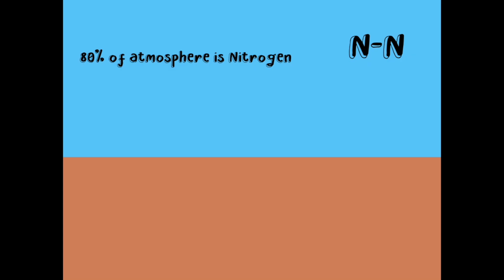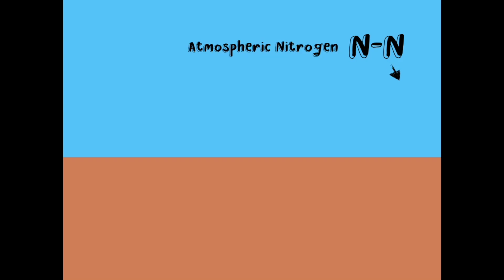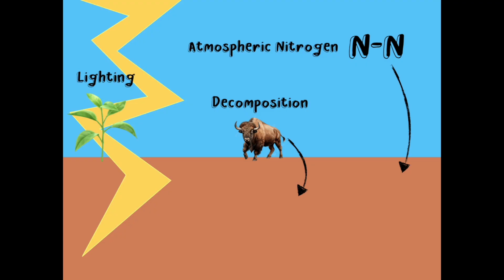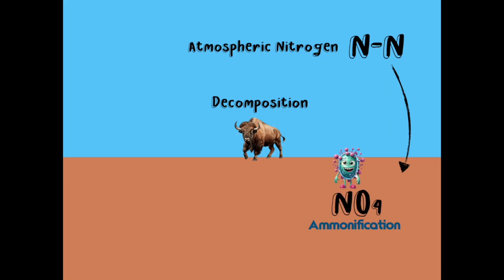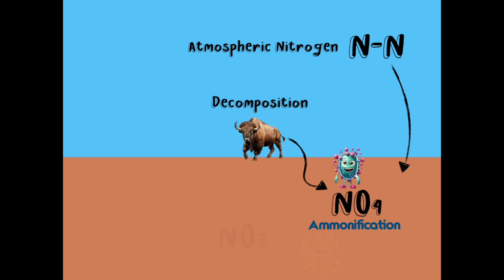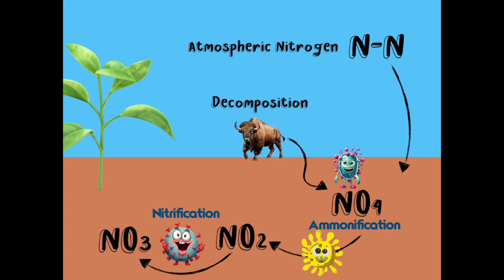Nitrogen Fixation again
Nitrogen fixation is the process of converting atmospheric nitrogen (N₂) into biologically usable compounds, like ammonia (NH₃), which plants need for growth and that are essential for life. This transformation is primarily carried out by nitrogen-fixing bacteria, often in a symbiotic relationship with plants like legumes, but also by lightning and human-made industrial processes